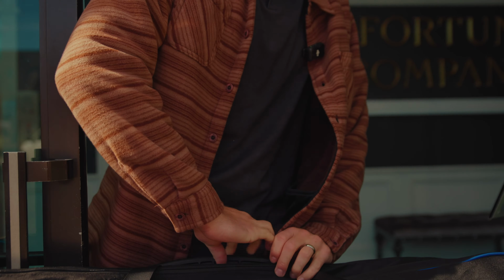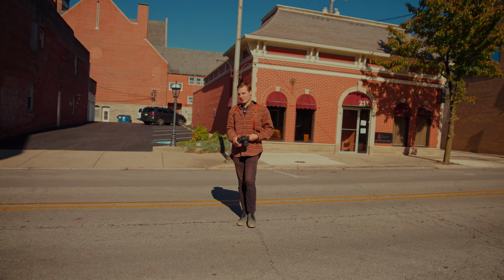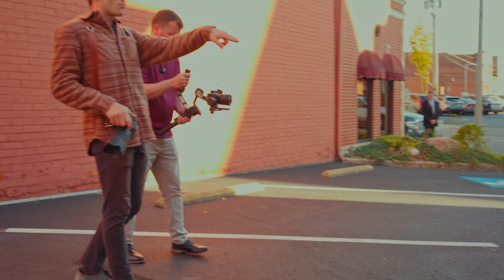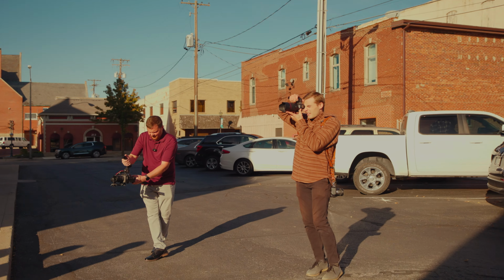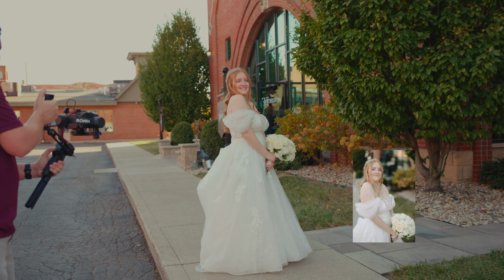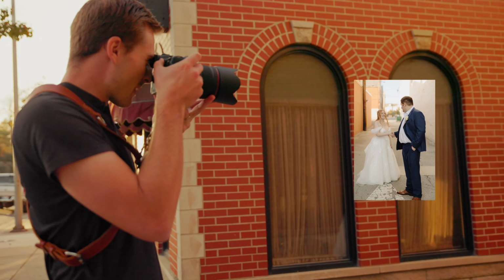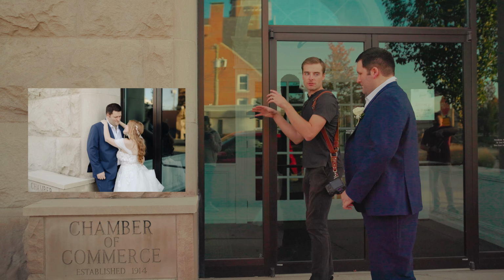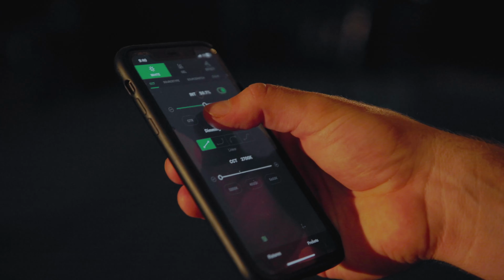Full Wedding Day Behind the Scenes as a Photographer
Come along with me as we shoot a wedding day! I'll go through the whole day from the details to the last dance! I'll share what gear I'm using and you can see how we like the day to flow! This specific day was photo only for us so we got to work with another videographer. Liv is usually the videographer with me, but she got to make this BTS for us! Let me know if you have any questions about our timelines, gear or anything else!